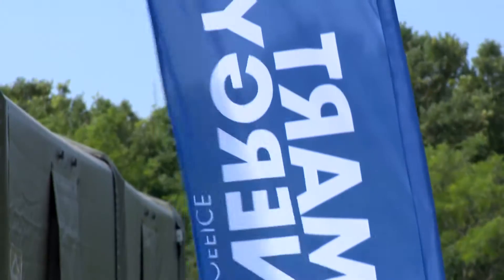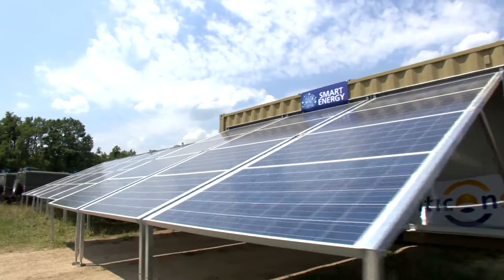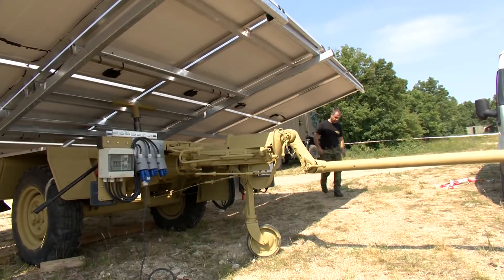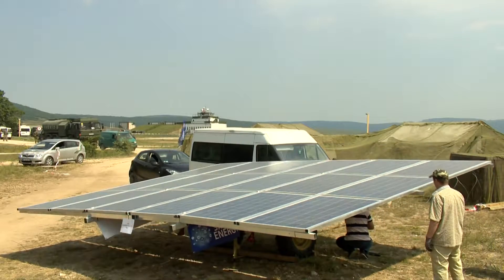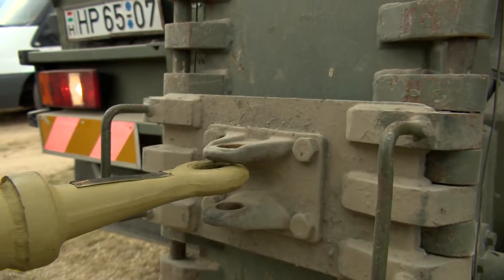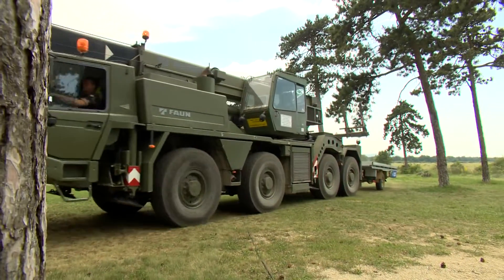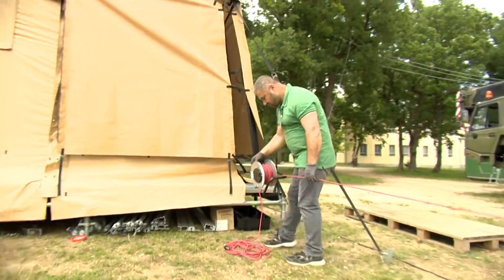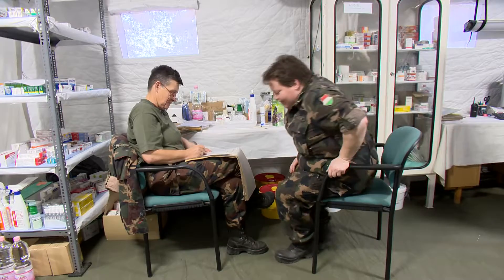Multicon - mobile power plant in action